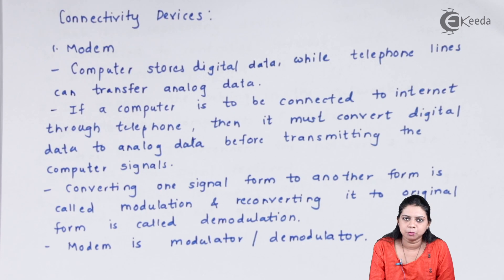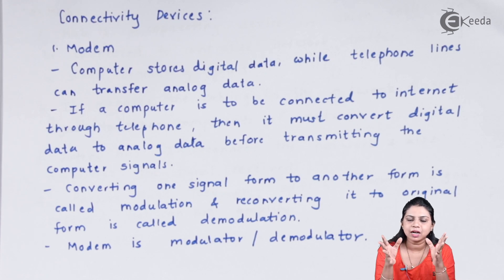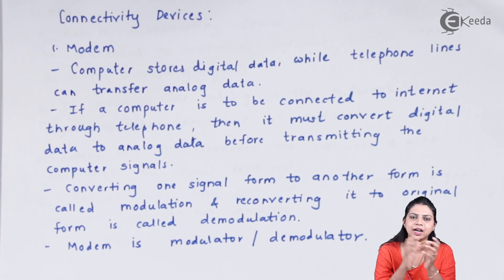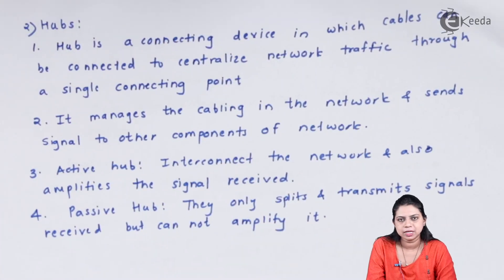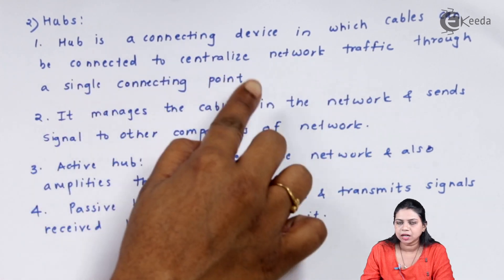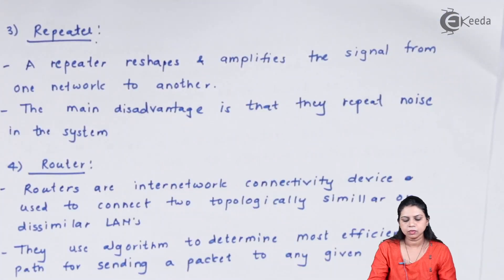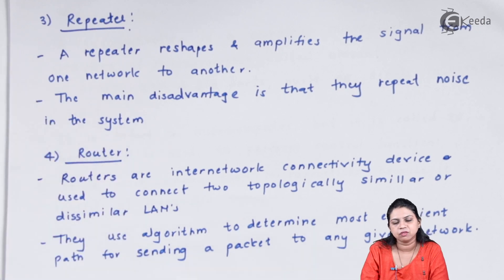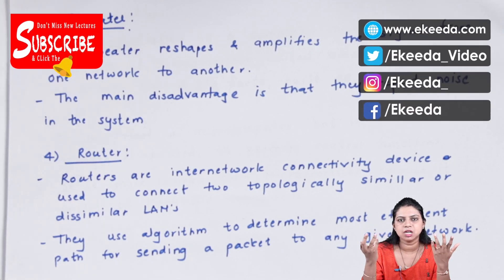Introduction to Connecting Devices - Networking Technology - Computer Science Class 12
Introduction to Connecting Devices Video Lecture From Networking Technology Chapter of Computer Science Class 12 Subject For All Students.

Networking Technology
Networking Technology Tutorial
Networking Technology Class 12
Networking Technology for Class 12
Class 12 Networking Technology

Happy Learning : )